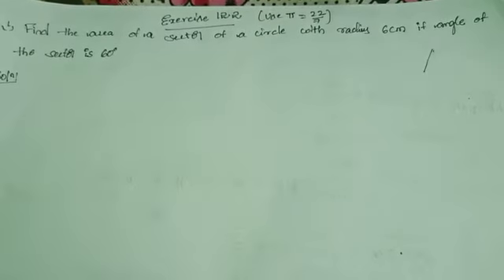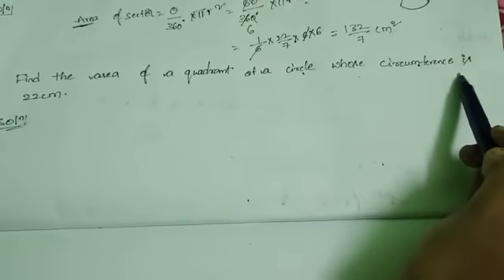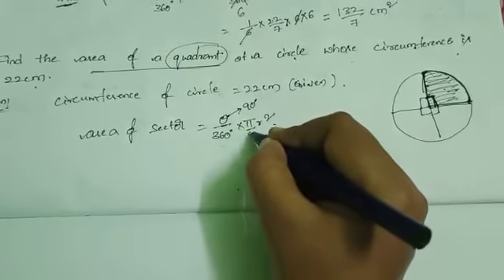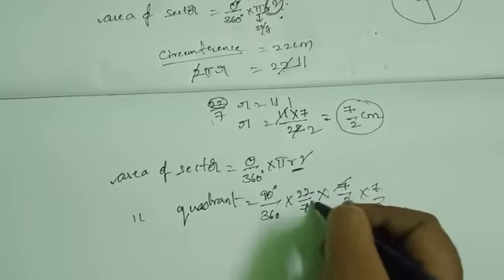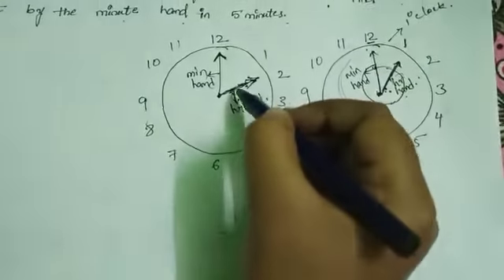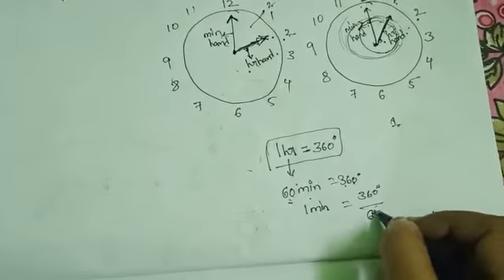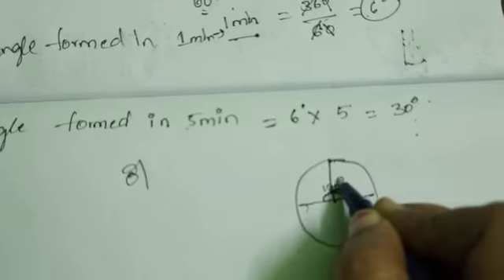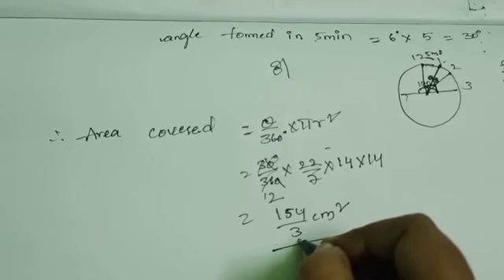7-areas related to circles